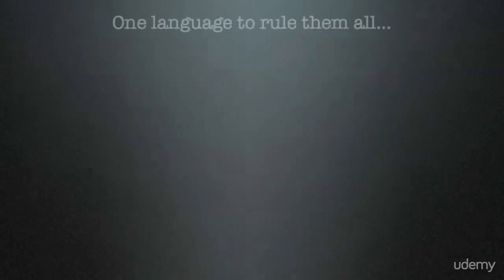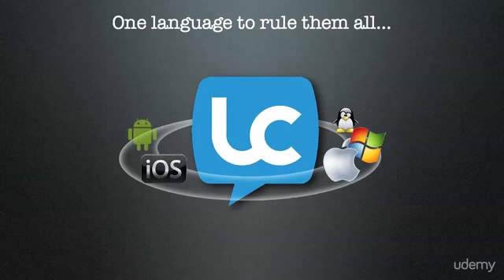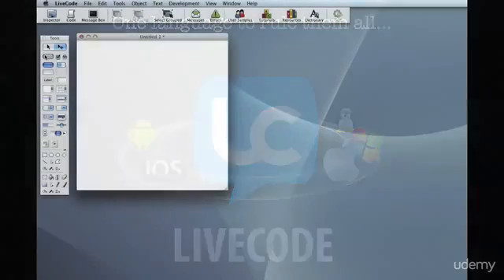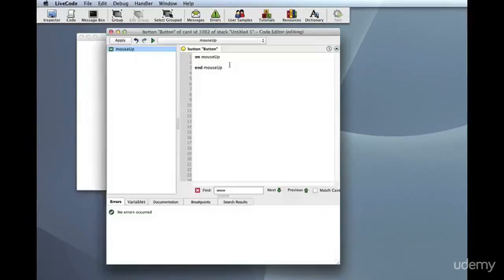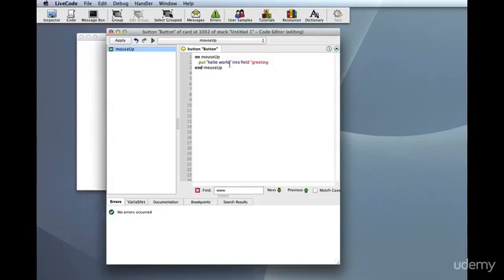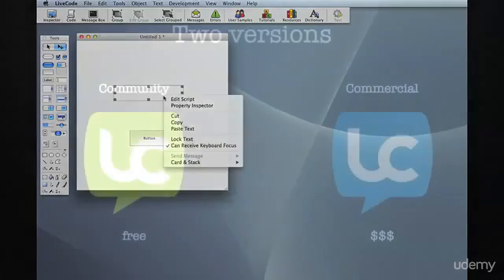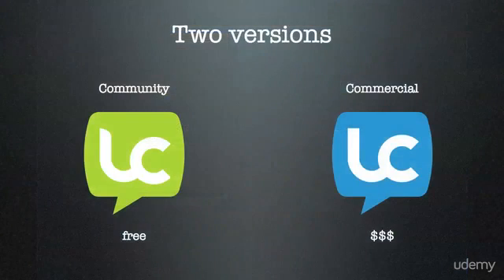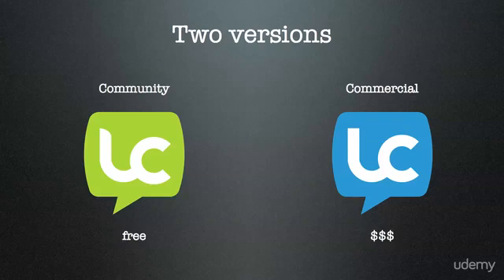Livecode : One code to rule them all - part 1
How to start Livecode revealed!!!
Lecture 1 : One code to rule them all

Many years ago, there was HyperCard, included free with the Macintosh in the late 1980s. It got a lot of attention because it was one of the first tools that made it trivial to create GUI applications. Apple couldn't figure out how to properly market or position it, so it eventually died of apathy. RunRev has been publishing Revolution, now named LiveCode, as a spiritual successor to Hypercard, for a while, and LiveCode now shares one more important trait with Hypercard: It's now free.

LiveCode Community Edition is the free, open-source, implementation of LiveCode. It has virtually all the features of the commercial edition, with one major exception: All apps created with it must be open-source. This means that it cannot be used to create apps for Apple's App Store (as the license is not compatible). While it's possible to create and distribute commercial programs with LiveCode Community edition, the open source nature will work against most business plans.

LiveCode applications are based on the concepts of "stacks," with each stack containing one or more "cards," and each card containing a mix of shared items (such as background images and fields) and unique items (such as text in a field, or a control which appears on only one card. An application can have many stacks, and this is often how dialog boxes and special windows are implemented: A stack holds one card, which is the dialog.